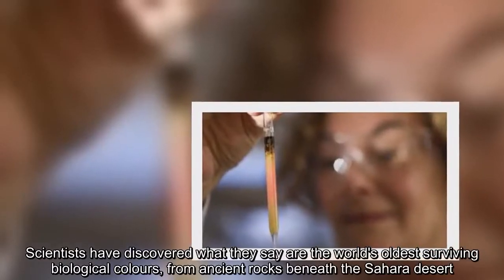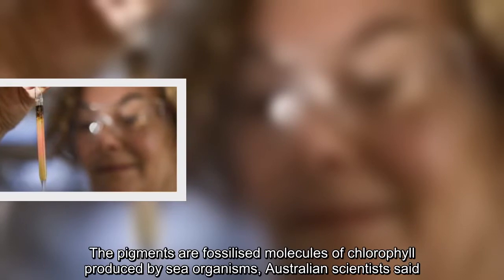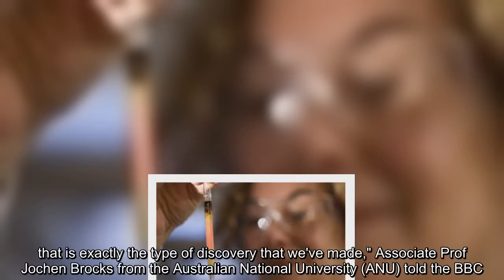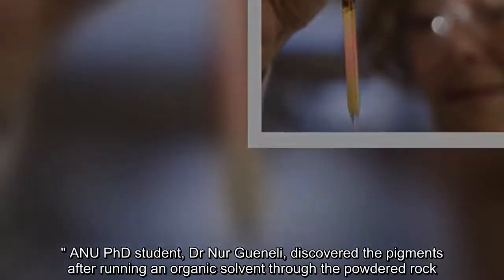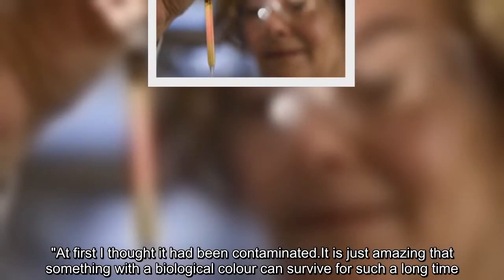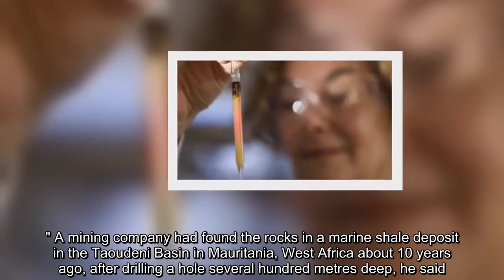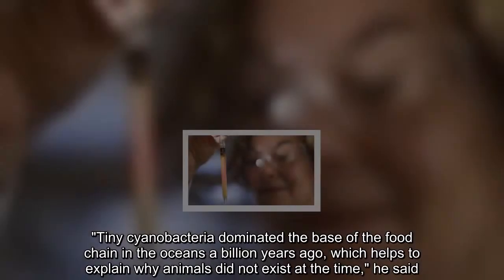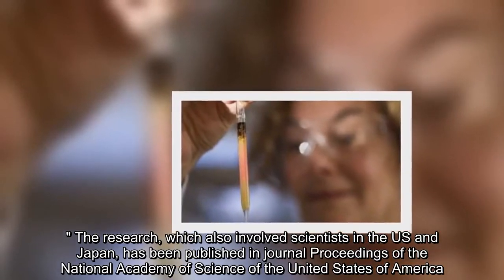World's 'oldest coloured molecules' are bright pink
Scientists have discovered what they say are the world's oldest surviving biological colours, from ancient rocks beneath the Sahara desert.The 1.1billion-year-old pigments have a bright pink hue, but range from blood red to deep purple in their concentrated form.The pigments are fossilised molecules of chlorophyll produced by sea organisms, Australian scientists said.Researchers ground shale rocks into powder to extract the pigment."Imagine you could find a fossilised dinosaur skin that still has its original colour, green or blue.that is exactly the type of discovery that we've made," Associate Prof Jochen Brocks from the Australian National University (ANU) told the BBC."These are actual molecules, the oldest coloured molecules in the world."When held against the sunlight, they are actually a neon pink." ANU PhD student, Dr Nur Gueneli, discovered the pigments after running an organic solvent through the powdered rock.Mr Brocks said the extraction process was "similar to a coffee machine"."I heard her screaming in the lab when it came out, and she ran into my office," Asst Prof Brocks said."At first I thought it had been contaminated.It is just amazing that something with a biological colour can survive for such a long time." A mining company had found the rocks in a marine shale deposit in the Taoudeni Basin in Mauritania, West Africa about 10 years ago, after drilling a hole several hundred metres deep, he said.An analysis of the pigments found they had been produced by cyanobacteria in the seas at the time.Prof Brocks said this contributed to understanding on the evolution of life forms on Earth."Tiny cyanobacteria dominated the base of the food chain in the oceans a billion years ago, which helps to explain why animals did not exist at the time," he said."Life only became bigger about 600 million years ago because before that there was no sufficient food source." The research, which also involved scientists in the US and Japan, has been published in journal Proceedings of the National Academy of Science of the United States of America.